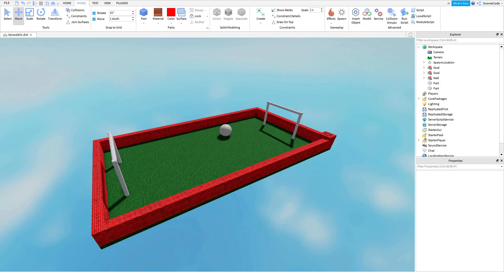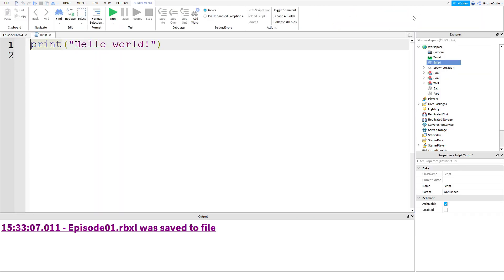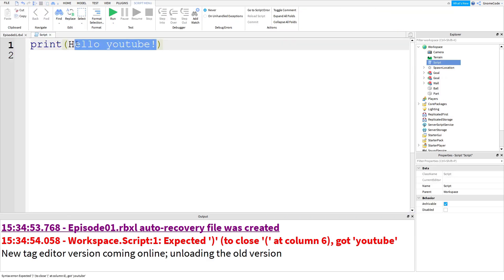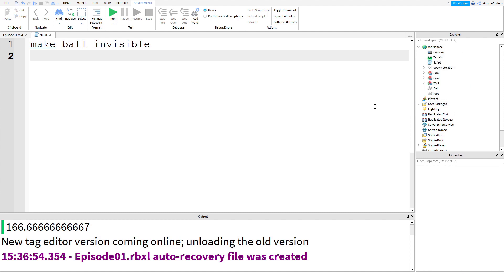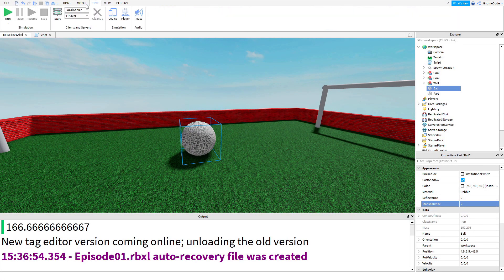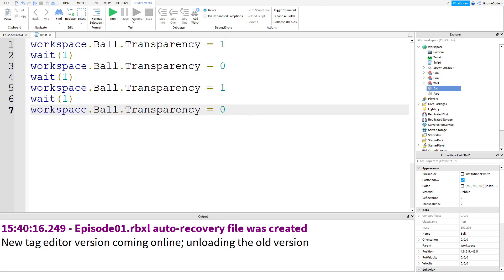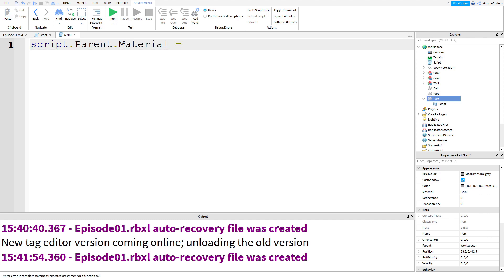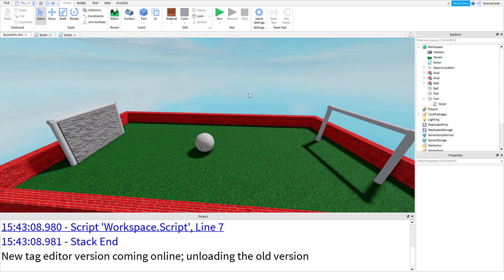Learn to Script - Your First Game #1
Today we'll be looking at the very first basics of scripting, starting by looking at the output, the print command, and how to reference and change properties in the game.